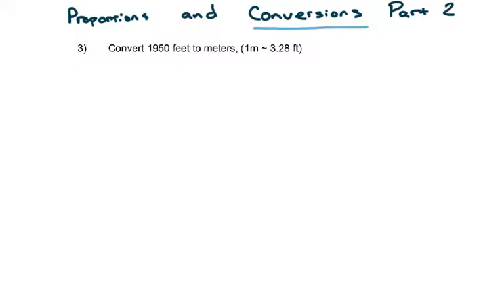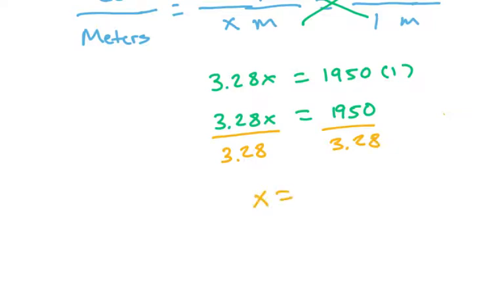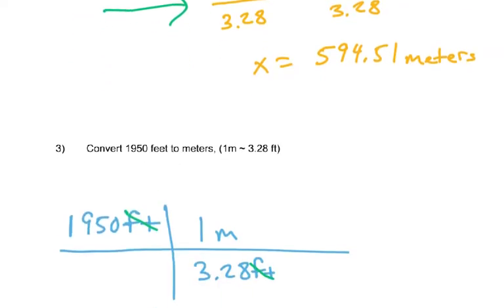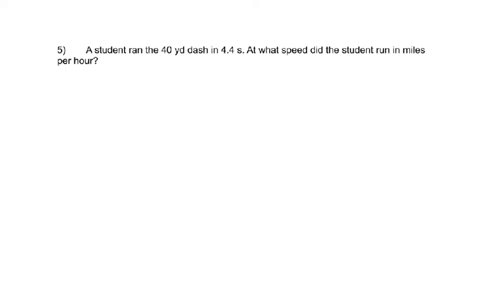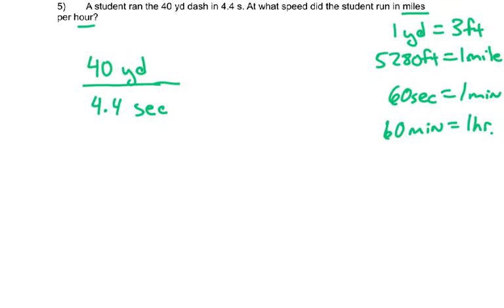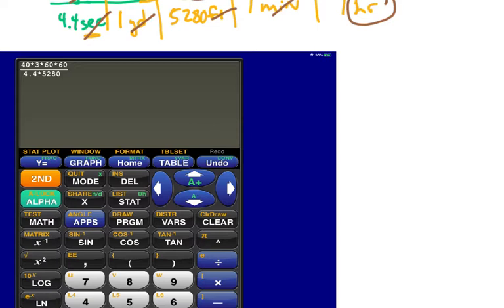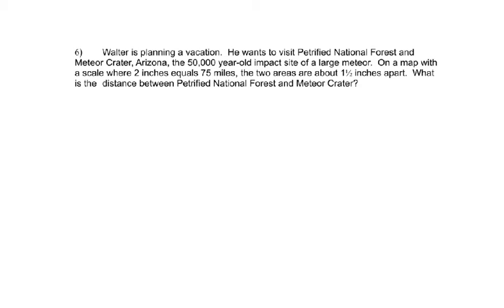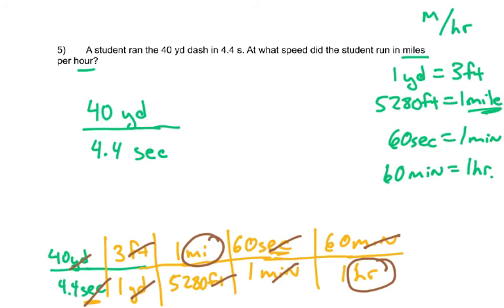Proportions and conversions part 2